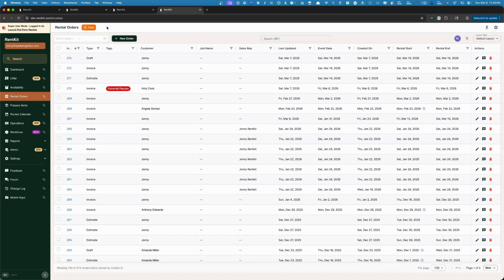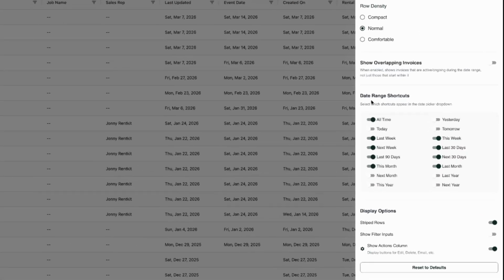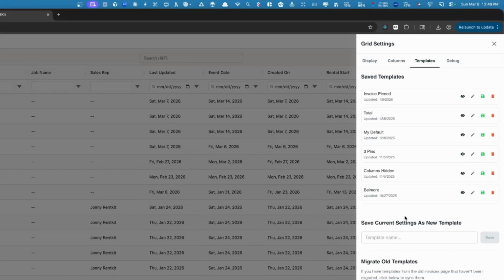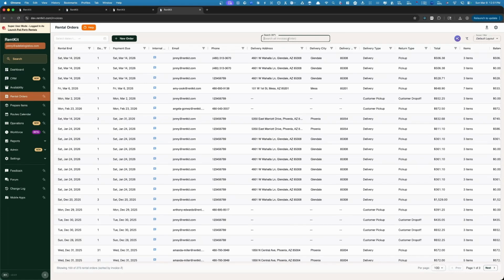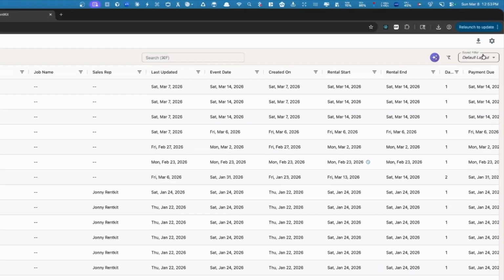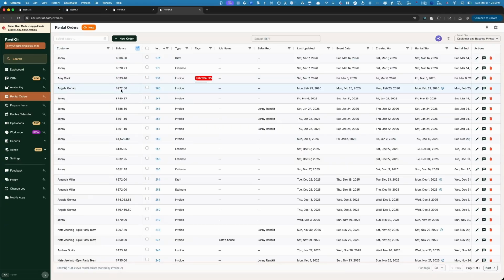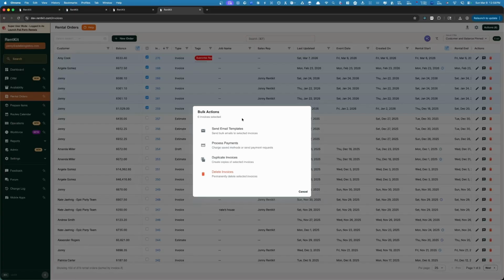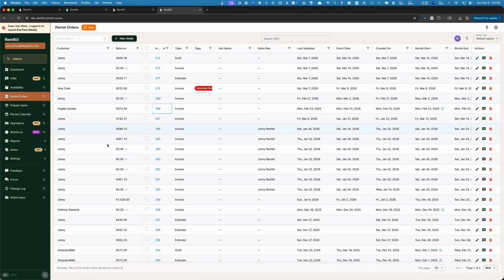Get to know the RentKit Rental Orders page - Event Rental Software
🎯 Key Takeaways
Core Points:

Familiarize yourself with keyboard shortcuts for efficient navigation and operation.
Utilize AI-powered filtering and customization options to tailor your view.
Leverage saved templates and custom views for quick access to frequently used settings.
Master the global fuzzy search for rapid and flexible order discovery.
Implement bulk actions for efficient management of multiple orders simultaneously.
Explore advanced features like pinning columns and using keyboard shortcuts for enhanced workflow.
🔍 Summary
Rental Orders Page Navigation and Customization
The Rental Orders page offers a comprehensive view of all rental orders. To enhance efficiency, users are encouraged to explore the Help button, which provides access to keyboard shortcuts, saved views, templates, AI-powered filtering, grid customization, and quick date ranges. Familiarizing oneself with these features, especially keyboard shortcuts, can significantly speed up navigation and improve productivity. The page also includes an Export to CSV option for data export.

Display and Filtering Options
Within the settings, users can adjust row density (compact, normal, comfortable) for a personalized display. The “Show Overlapping Invoices” option allows for viewing active or ongoing invoices within a date range, not just those starting in that period. Date range shortcuts are available for predefined periods, and users can customize these. Additional display options include striped rows and the ability to show filter inputs. The Columns setting allows users to hide or show specific columns to manage the displayed data effectively.

Templates and Debugging
Templates are saved filters, sorting, ordering, and date ranges that create specific, reusable views. Users can apply, edit, update, and delete templates. Creating a new template involves typing a name and clicking save, which captures the current data grid options. For troubleshooting, a debug view is available, allowing users to capture the current state and send it for assistance.

Searching and Filtering Orders
The platform features a fast global fuzzy search, enabling users to find orders by searching for any relevant data without requiring exact matches. This is a significant improvement over previous exact matching methods. New columns like delivery address, city, and ZIP code have been added, allowing for filtering and searching based on these details. An alternative method of viewing orders is by selecting a date range, which displays orders within that specific period. To return to the default view, users can select “Show All Invoices.”

Saved Views and Pinning Columns
The Saved Views dropdown allows users to access predefined or custom templates. Pinning columns enables users to keep specific columns, such as “Customer” and “Balance,” visible on the left side of the grid, even when scrolling horizontally. This feature, along with reordering pinned columns, can be saved as a new template for consistent access.

Advanced Filtering and Bulk Actions
The platform supports filtering on almost any column. For example, users can filter orders by balance (e.g., greater than zero) or by combining multiple criteria, such as a balance greater than zero and a rental start before today. These filtered views can be saved as templates. Furthermore, users can select multiple orders to perform bulk actions, such as sending emails using predefined templates, processing payments (if integrated with Stripe and customer payment methods are saved), duplicating invoices, or deleting invoices.

Pro Tips and Workflow Enhancements
Several keyboard shortcuts are highlighted for quick actions, including creating a new order (Command/Control Shift A) and jumping directly to search (Command F). Clearing filters is also a quick action. For laptop users experiencing accidental page navigation via trackpad swipes, holding Shift can prevent this. Mouse users can hold Shift while using the scroll wheel to navigate left and right. Additionally, holding Command or using the middle mouse button to click on invoices will open them in a new tab, preventing loss of place in the main Rental Orders view and facilitating a smoother workflow.